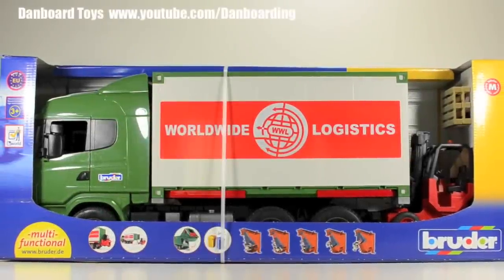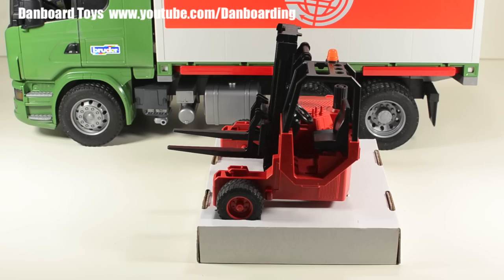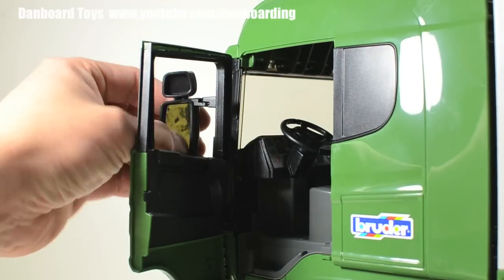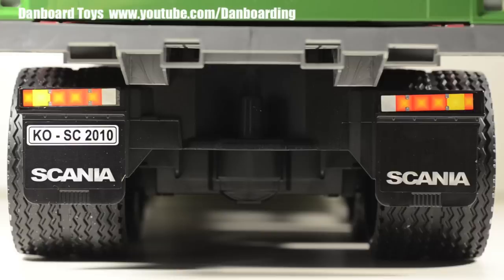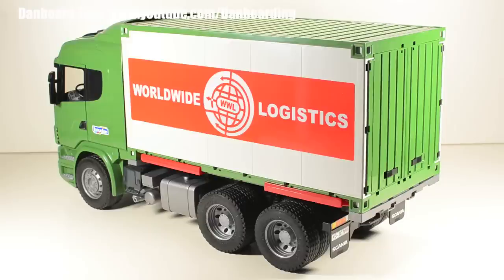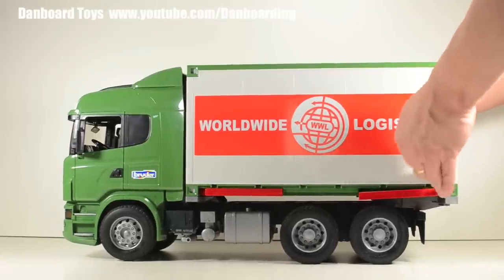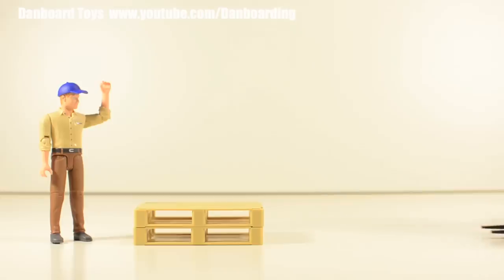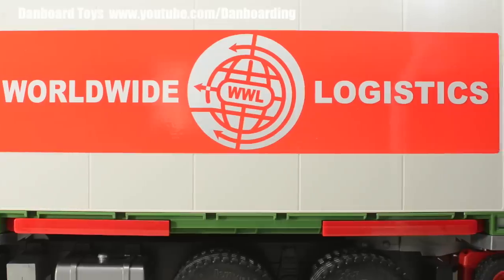Bruder Toys SCANIA R-Series Container Truck with Forklift Video Review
Bruder Toys Scania R-Series Container Truck with Forklift Model # 03580.

This is a big truck!  The shipping container can be removed and can be played with separately.  The set also includes a forklift, which can be hitched at the back of the truck for transport.